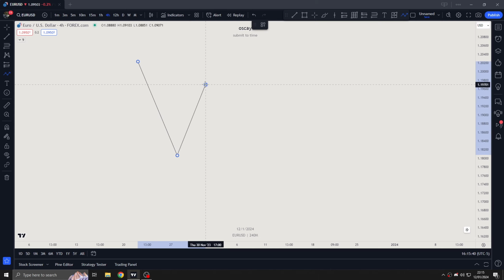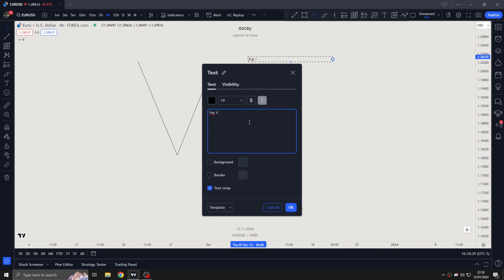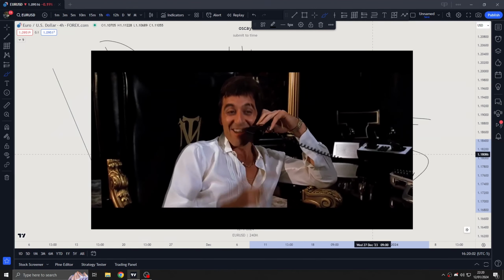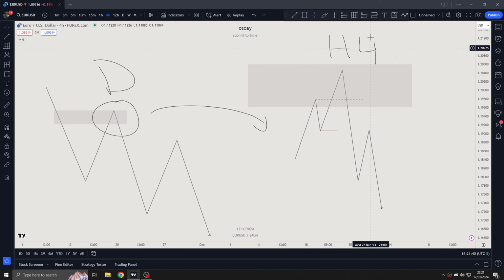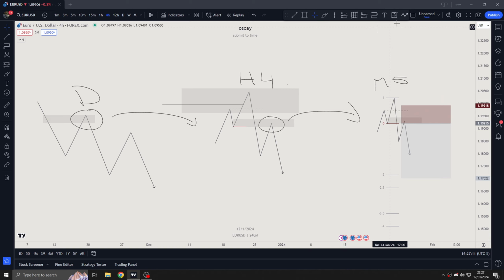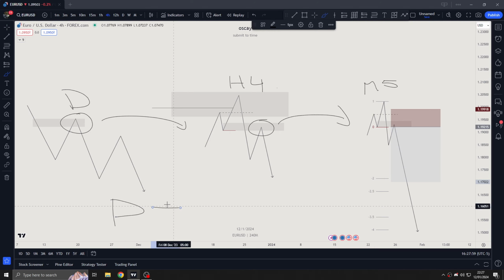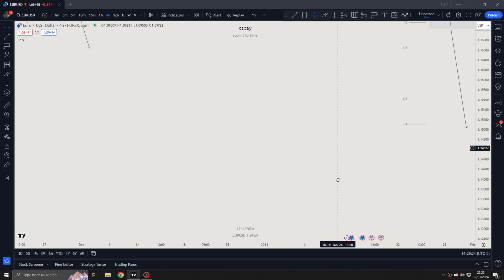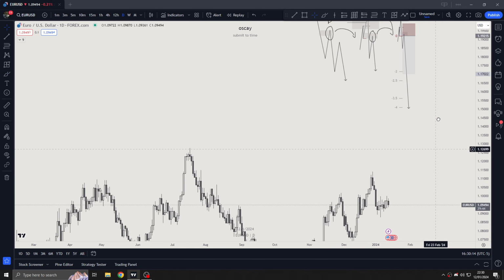Daily Bias / Narrative, IRL & ERL by Funded ICT Trader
00:00 Intro
00:20 Daily Timeframe
01:50 Premium/Discount
02:30 Internal to External
03:25 Timeframe Alignment D & H4
04:30 H4 Timeframe
05:55 Gem - Extra liquidity confluence
06:37 H4 Timeframe
07:44 Gem - Breaker & Trapped Traders
09:00 M5 (Entry) Timeframe
10:10 Summary
13:00 Institutional sponsorship
13:30 Summary
13:48 Outro